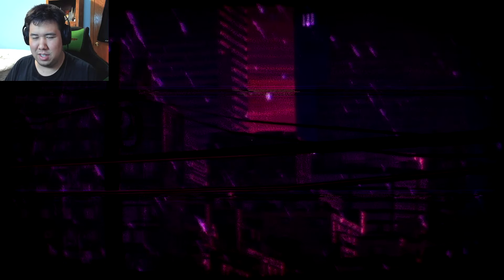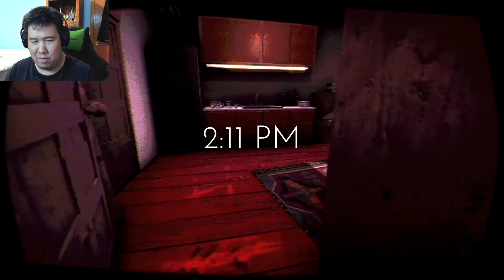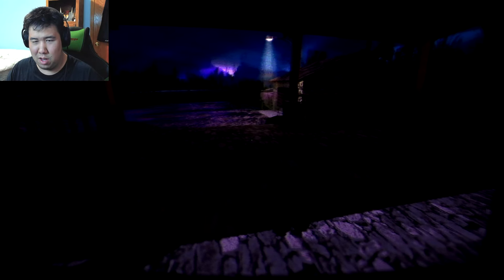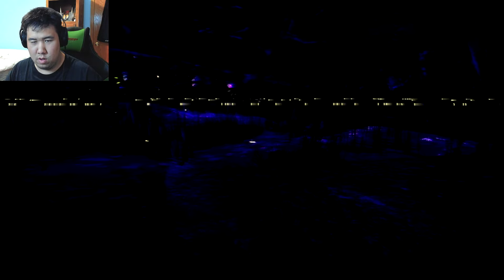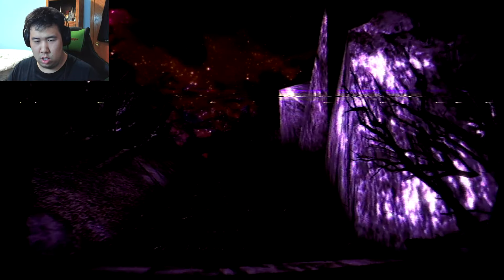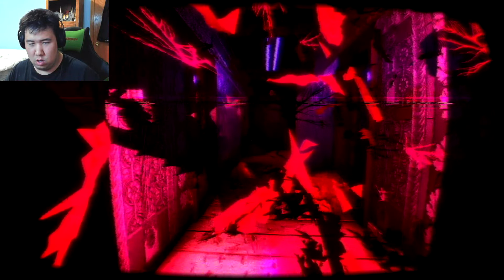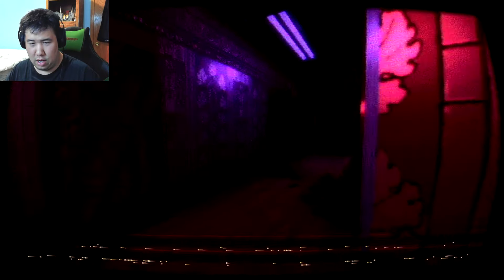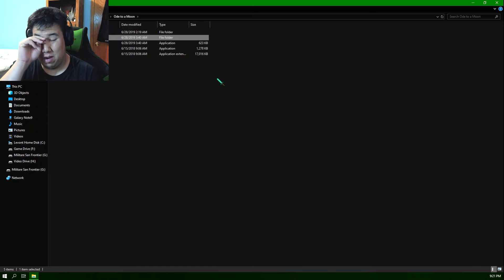Acid Trip | Ode to a Moon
Man. Is this want it looks like being on LSD?
Outro Information
Artist: Ron Gelinas
Track Title: Equinox (original mix)
Ode to a Moon is a first person cosmic horror game currently in development. As photo-journalist for a popular tabloid, you’re tasked with covering a historic fall festival in a far away rural town during a centennial lunar eclipse. Camera in hand you set off to that romantic hamlet only to discover the macabre fallout of a town's descent into madness. It was inspired by real events and the belief that truth is stranger than fiction.